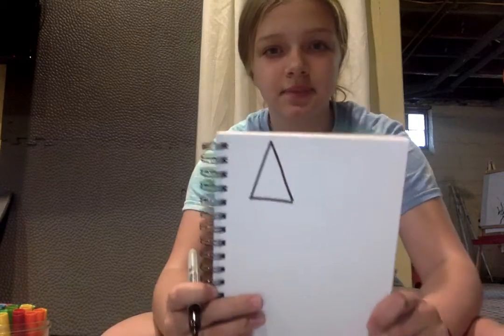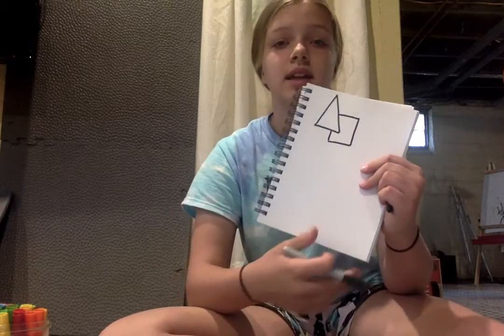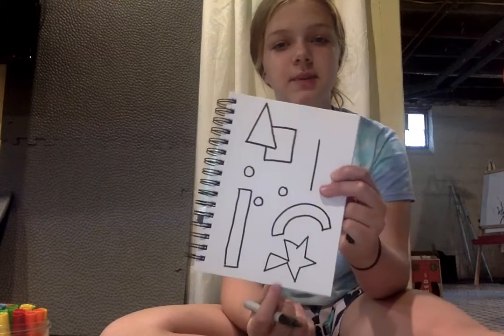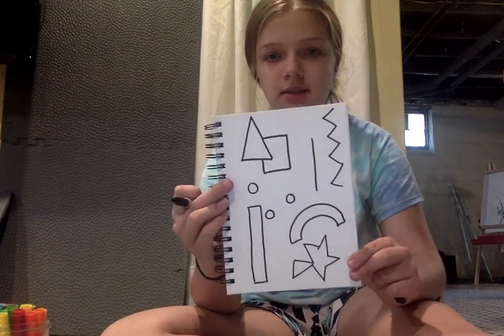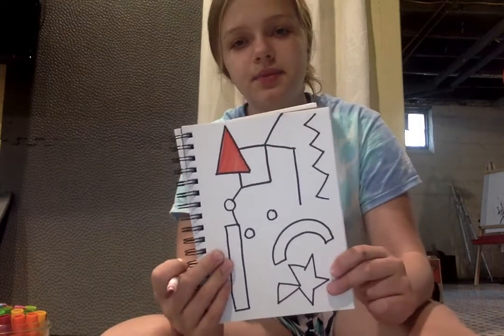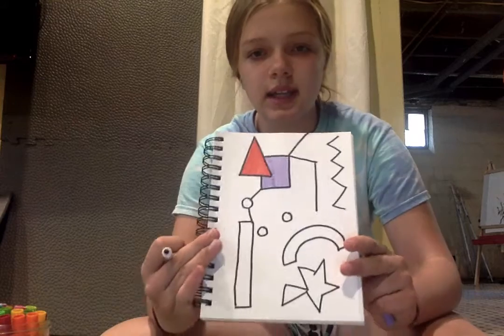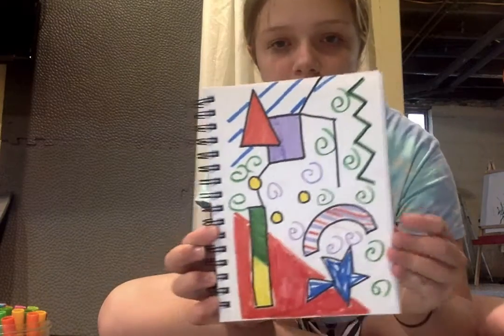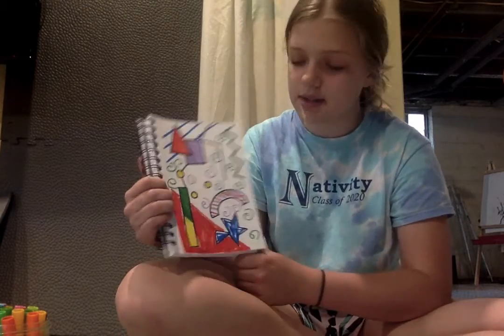Abstract Art Video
Mr. Donnelly's daughter and art.